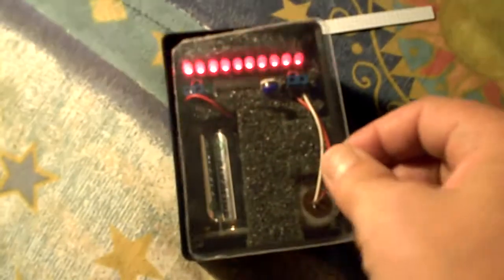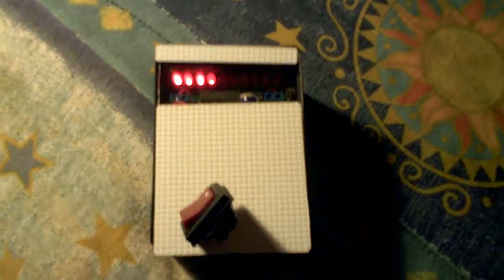Episode 2 - Case refinements for the GRI Geophone Mark 1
We add lexan, modeling plastic and a switch to be added as well as to change to black foam for the dampening inside the unit. On day 3, we'll be drilling, wiring in the switch and glueing components as well. We will also be looking for a red filter to cover the underside of the lexan.